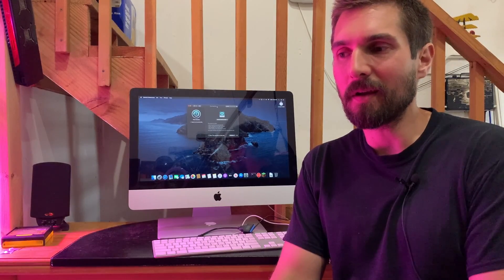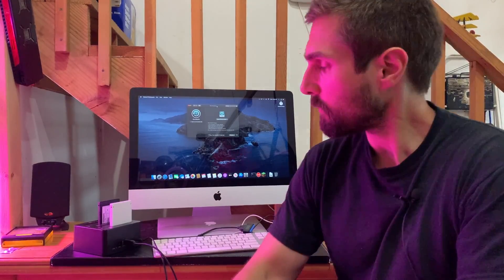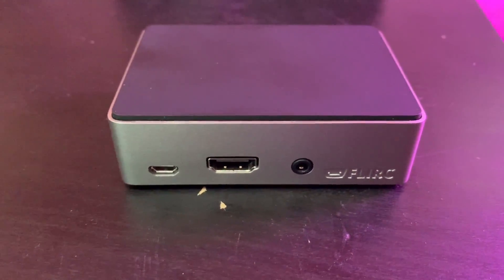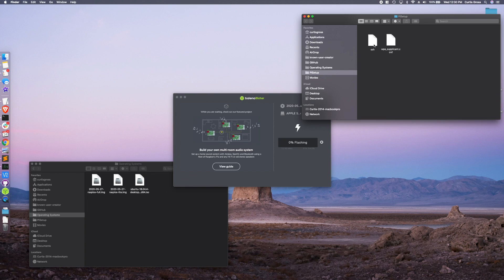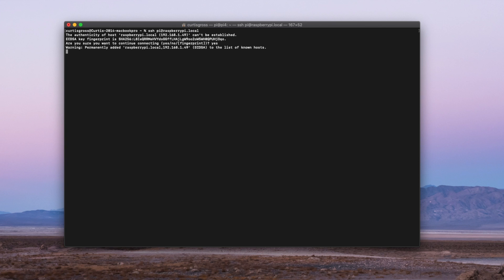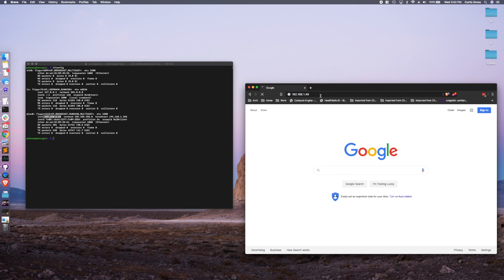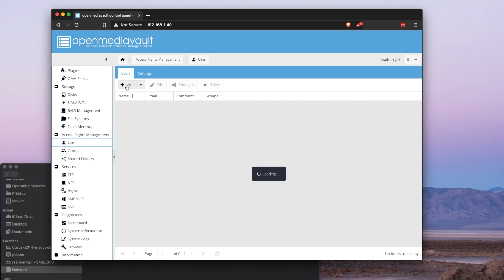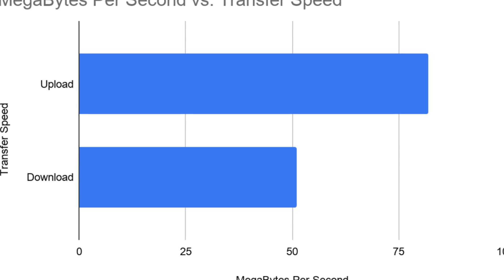Cheap and Effective - Time Machine and NAS on a Raspberry Pi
Full PDF of directions from start to finish.

Here is the Pi OS command to make the install happen from terminal (note that Youtube shortens the url.. open it in your browser and copy in the full URL when running it on your device)

($63) pi 4 with a nice case (no sd card)
($6) 16gb sd card
($27) Docking station
($57) 512gb Pioneer SSD

Description:
When you have a few devices in your house, having a centralized place to store and backup your files will save you a ton of time.  In this video I go through the process of making a Raspberry Pi 4 a dedicated NAS (network attached storage) device to provide a Time Machine server.
I use OpenMediaVault, A pi4 2gb and tested on my 2011 27inch iMac as well as my Windows machine.